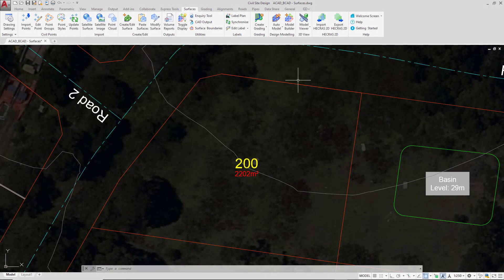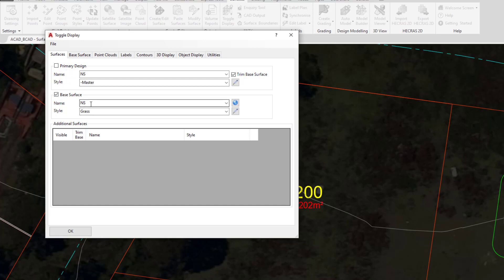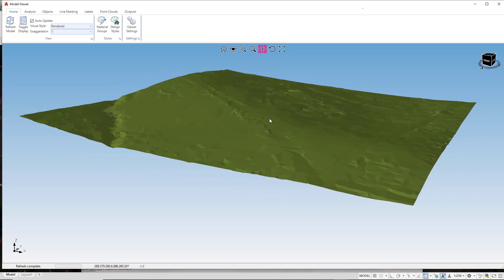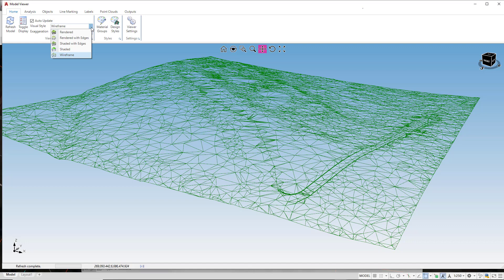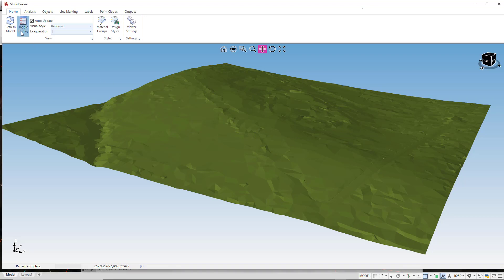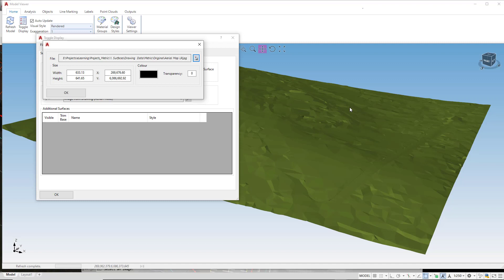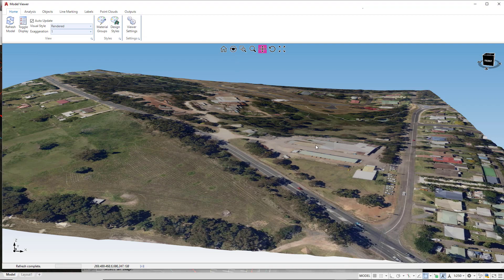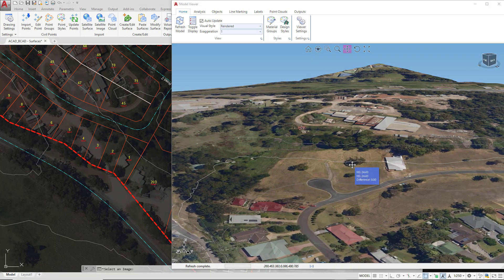Surfaces | Visualisation with Model Viewer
In this video we show you how to quickly visualise and analyse your TIN surfaces using Model Viewer. We explore some of the tool to change the display, drape the aerial imagery in the drawing into the surface and apply the surface contours in the viewer.